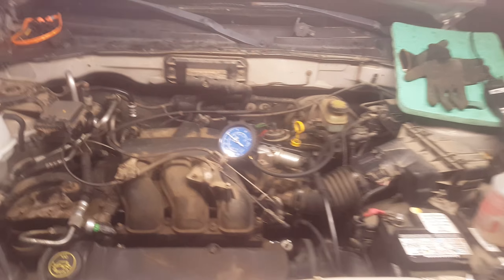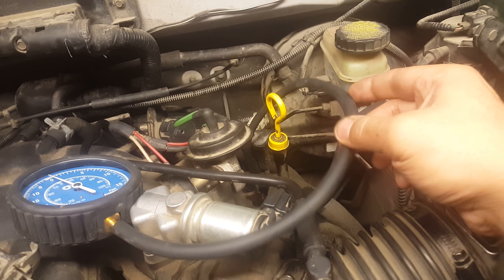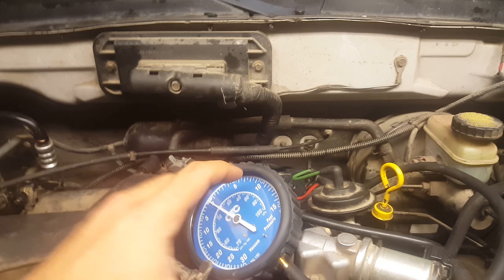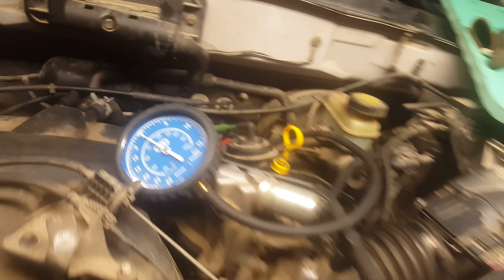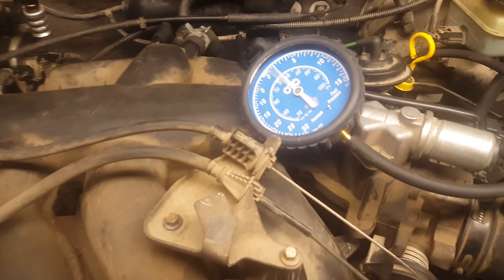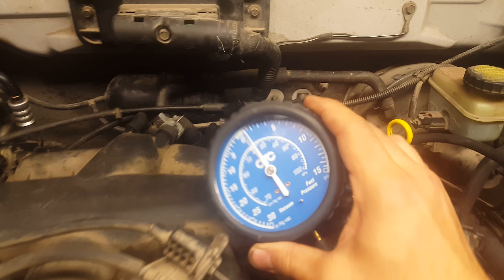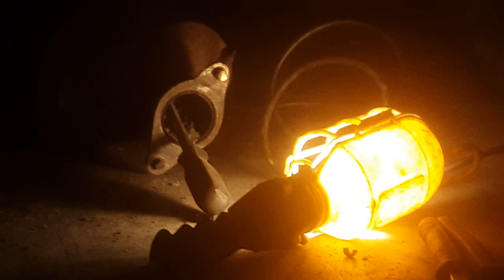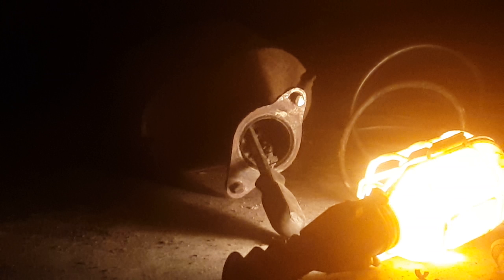[Solved] Exhaust back pressure Test MAZDA Tribute/ Ford Escape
The pressure  stayed  from  1 to 3psi  is a good sign of good  pressure.